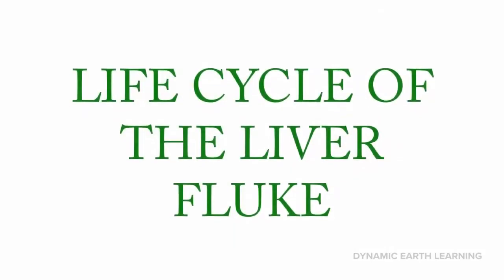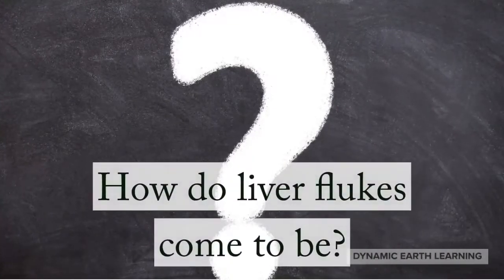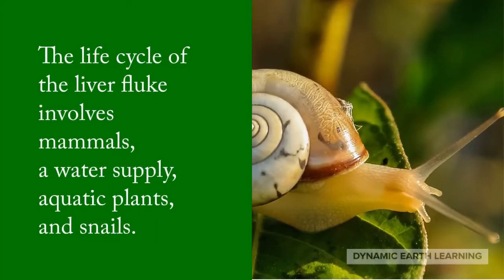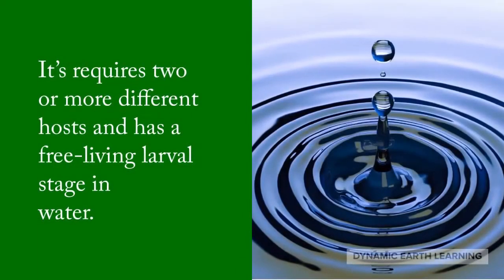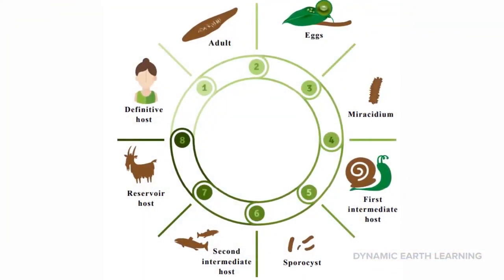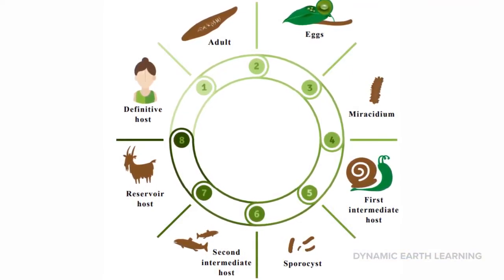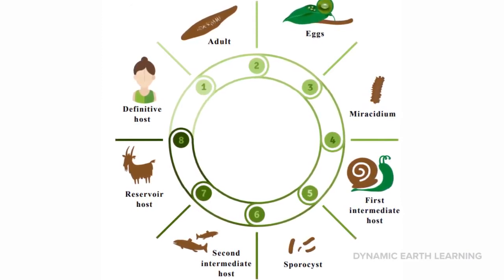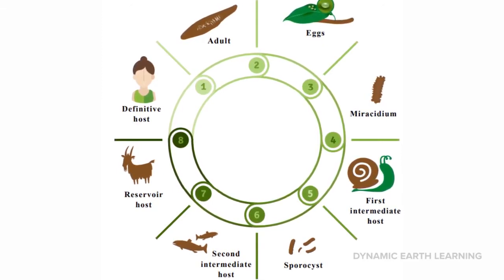Life cycle of the liver fluke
👀 Check out the accompanying blog post on Dynamic Earth Learning's